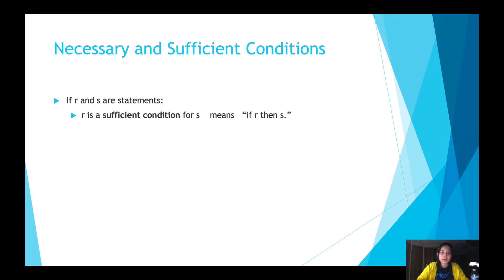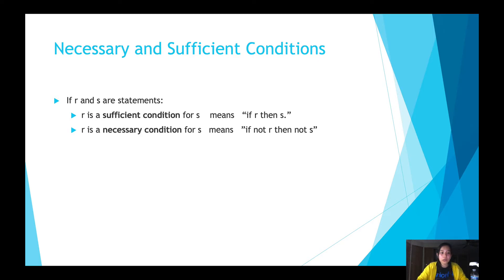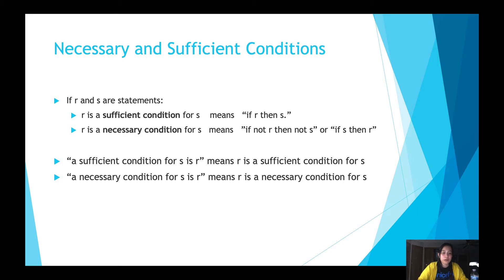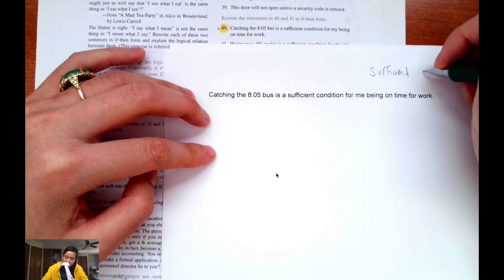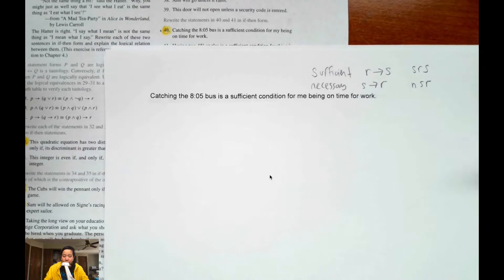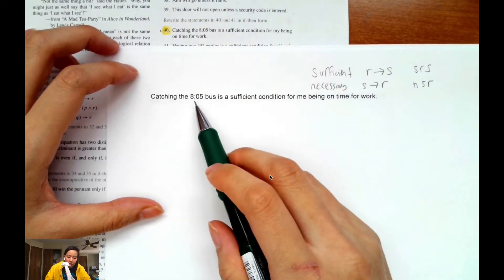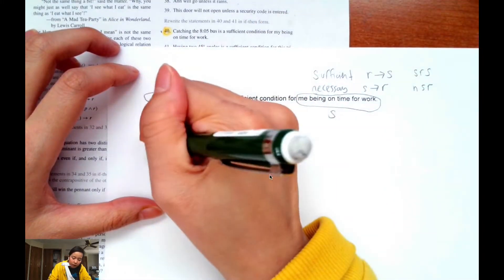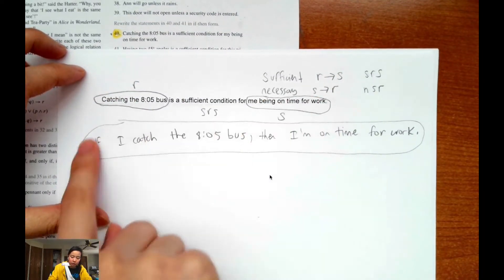2.2 Necessary & Sufficient | Discrete Math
You will get the most out of this video if you try the problems on your own first before watching me give the answer.